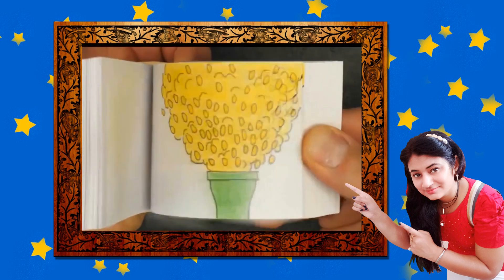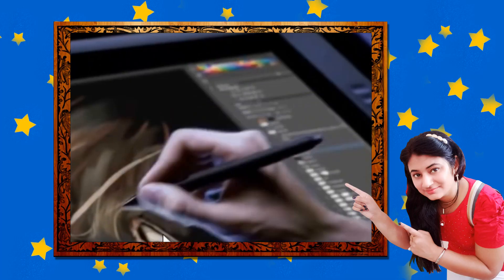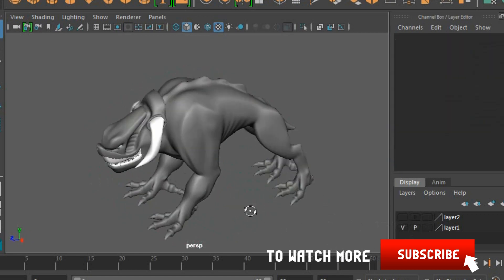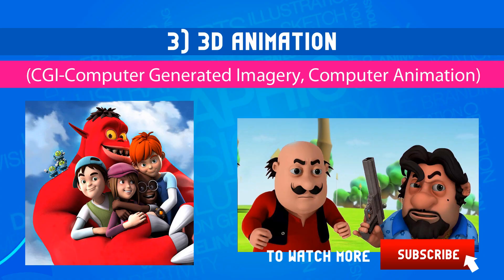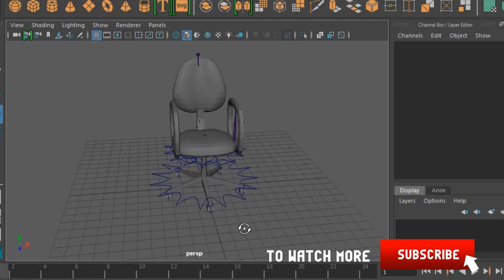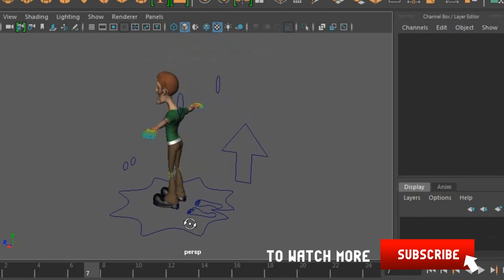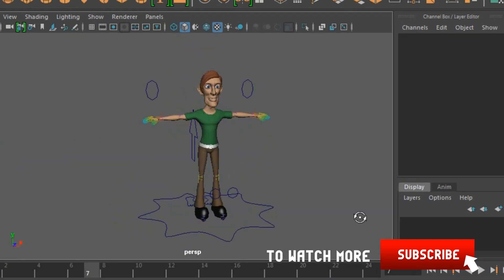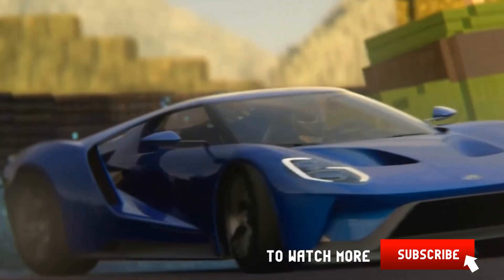Types of Animation - For beginners | By Rekha Ma'am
Types of Animation. Its specially for beginners who wants to enter in the world of Graphics and Animation.

Learning in easy way.